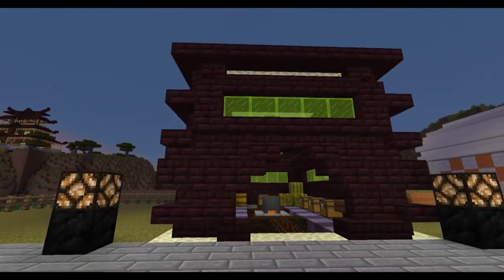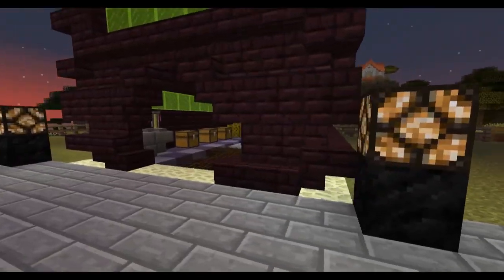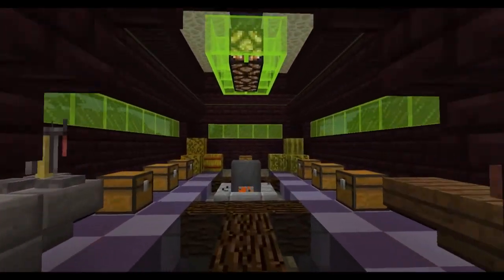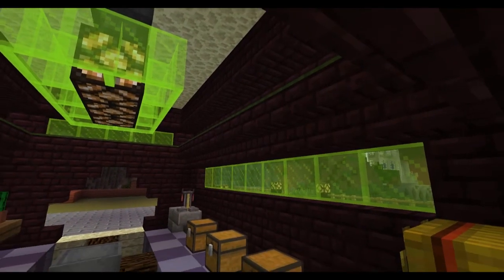Minecraft | MiB Server | Enchanted Store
First main build on the Minecraft In Brisbane server. Today we make a store to sell all my enchanted goods.

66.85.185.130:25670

Music
Rey Topol - Friday

Intro
TeknoAXE - Even More 8Bit Stabs